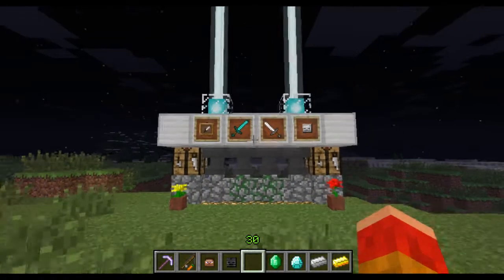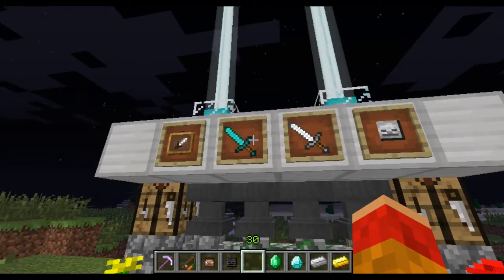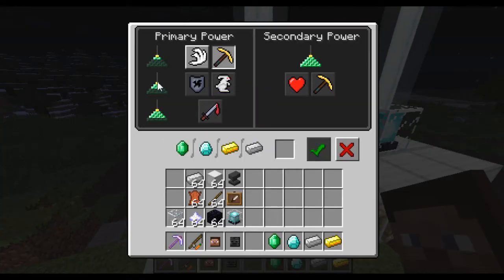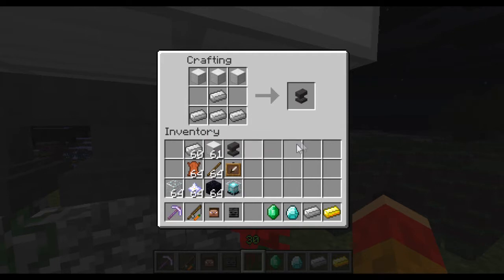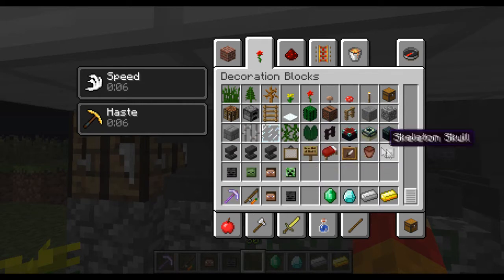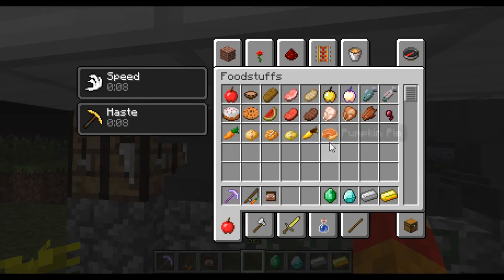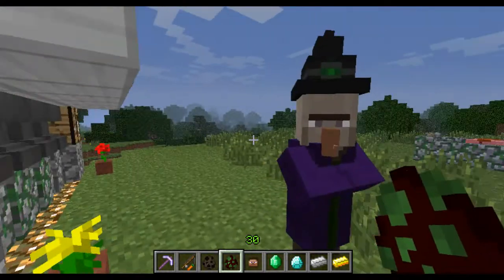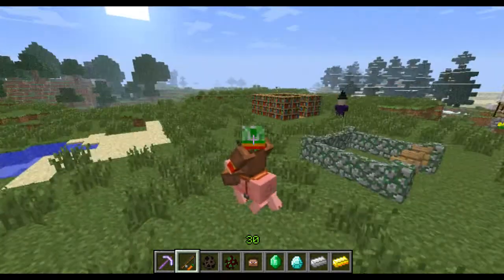Minecraft - 1.4: Features and Fun!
John Presents. The New Pretty Scary Update To MineCraft 1.4!!